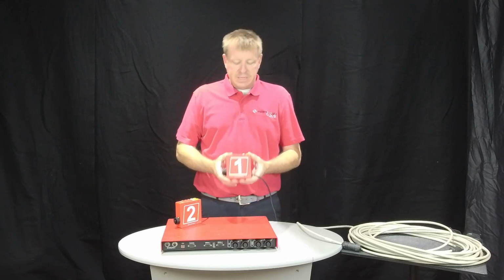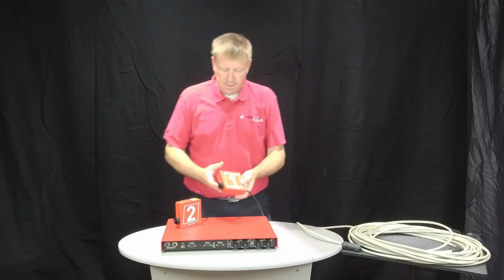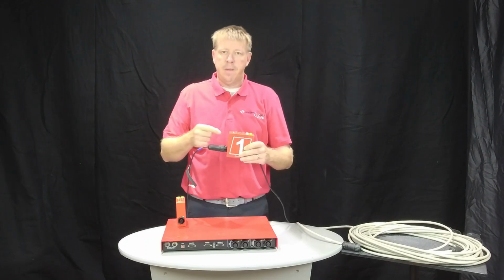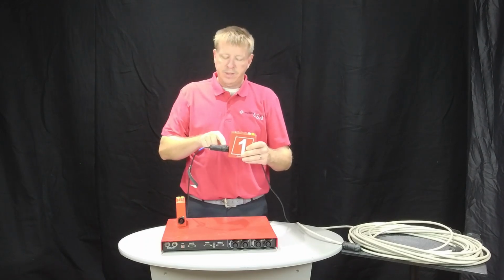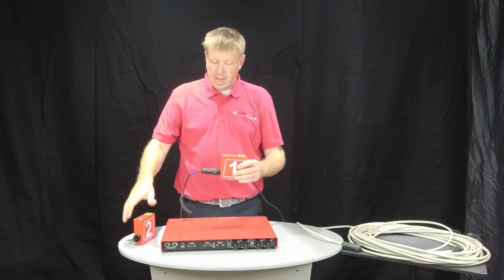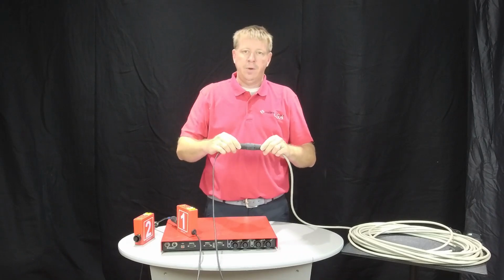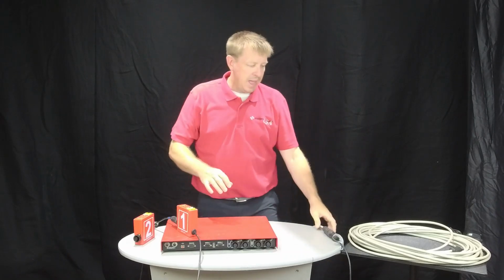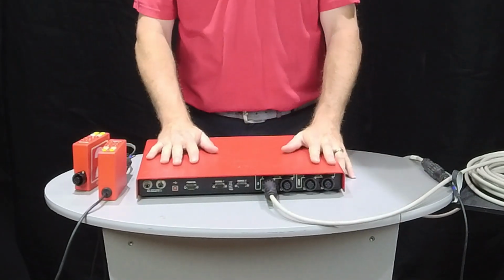How To: Mobile Harness Connection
From our new E-Learning Course: Learn how to establish a mobile harness connection with your Quantum Timer.